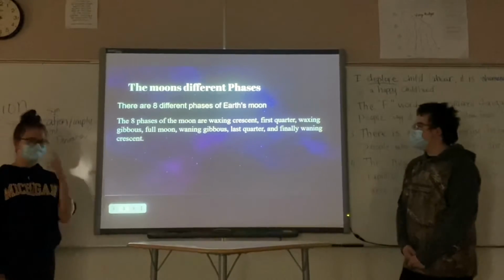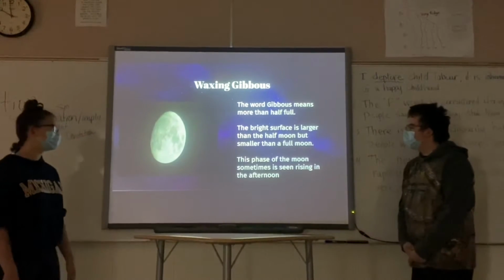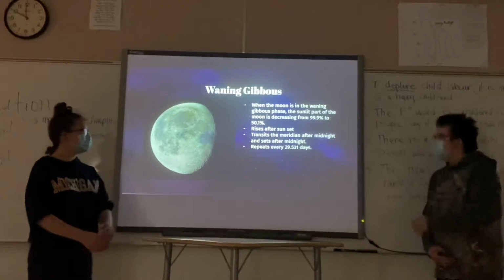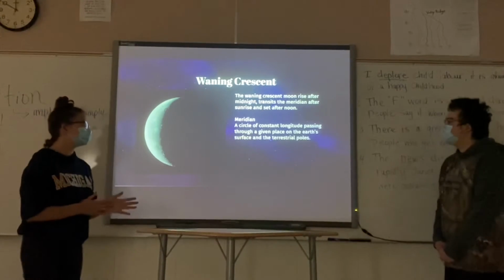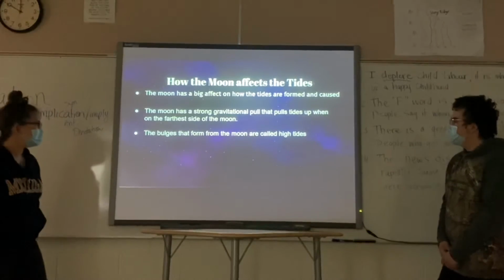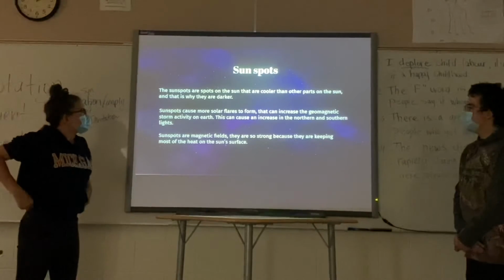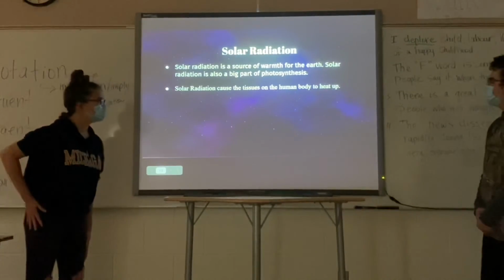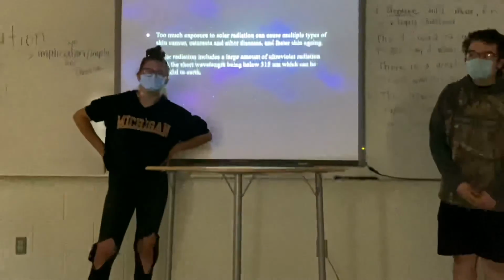The Macadamia Nut's Ed Video